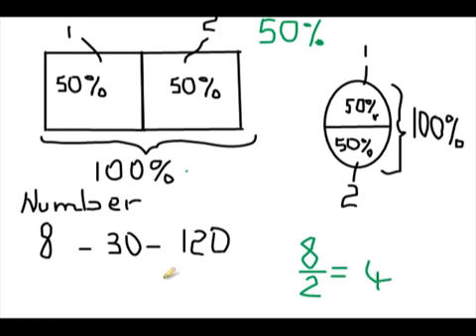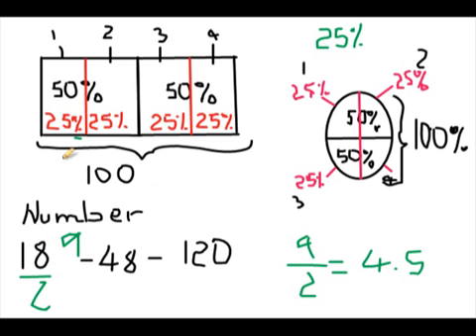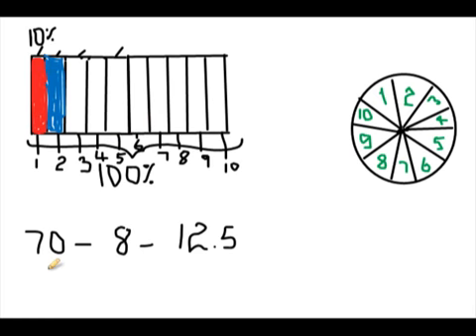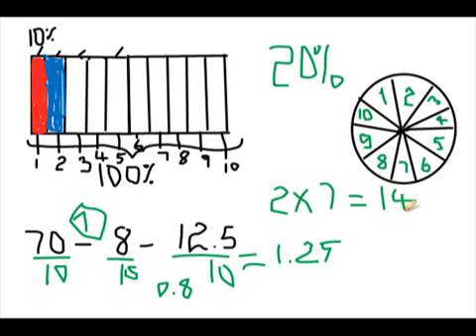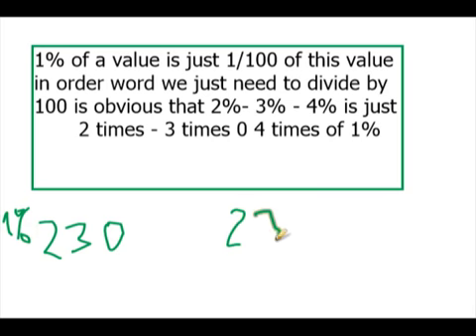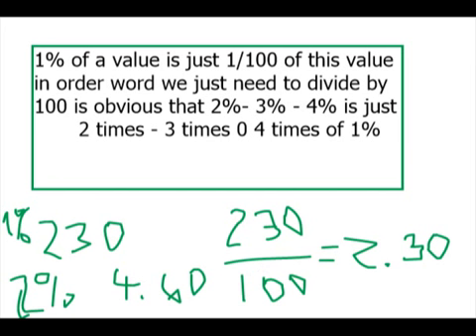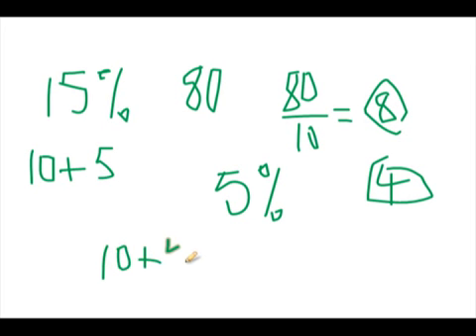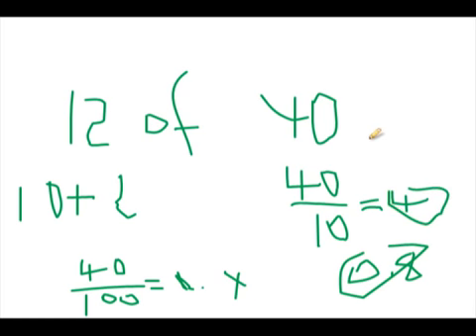computing percentage mentally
Trick to compute percentage mentally